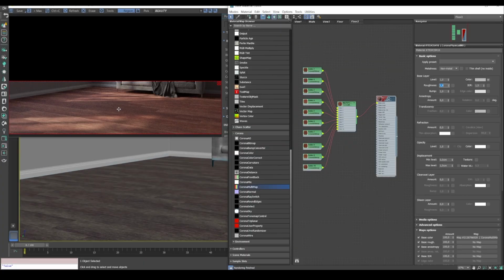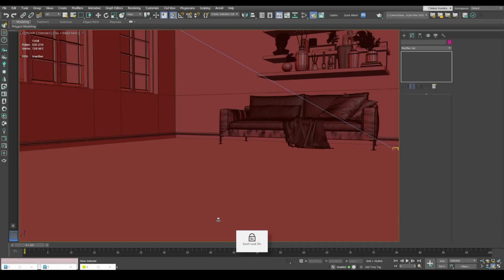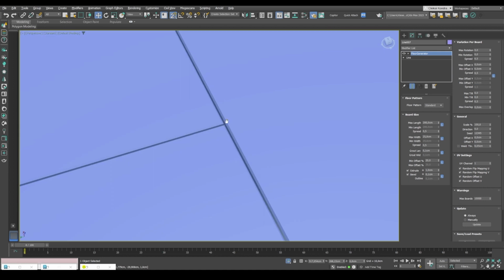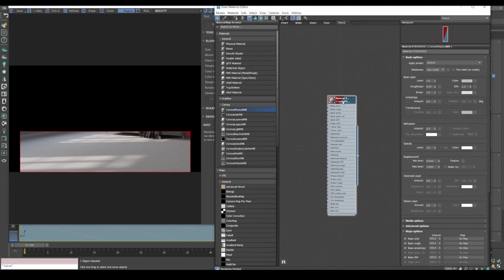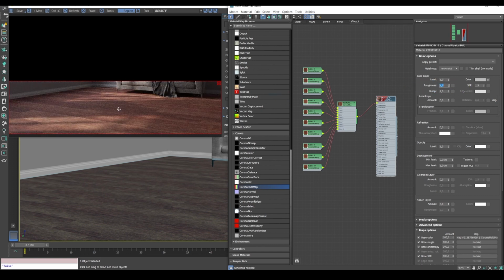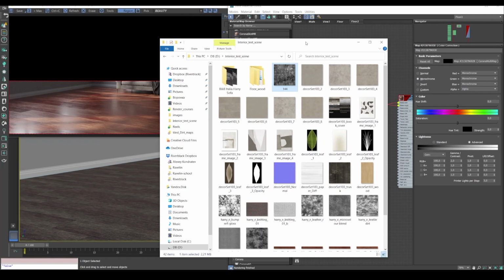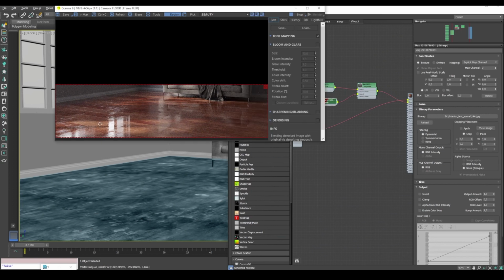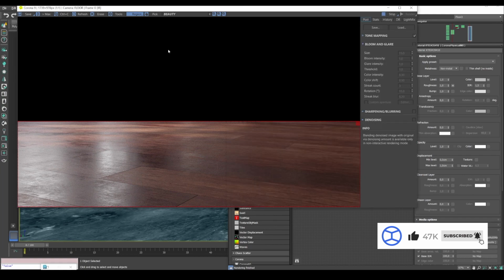How easy to create a floor in Corona Renderer? | Tutorial for Beginners |Set up a realistic material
In this video, we're going to show you how to create a floor in Corona renderer using 3DMAX.
If you're looking to create a realistic floor in Corona renderer, then this video is for you!

Our lessons will help you become the 3D artist you've always wanted to be.